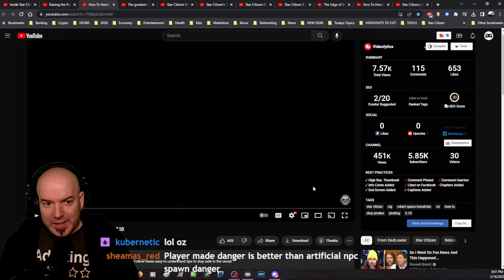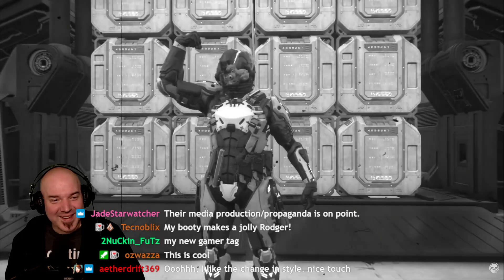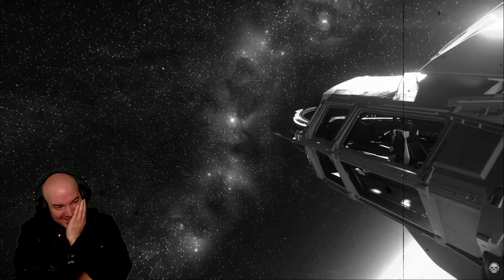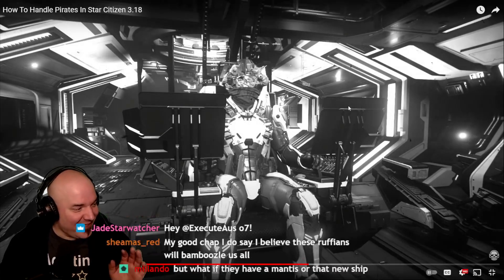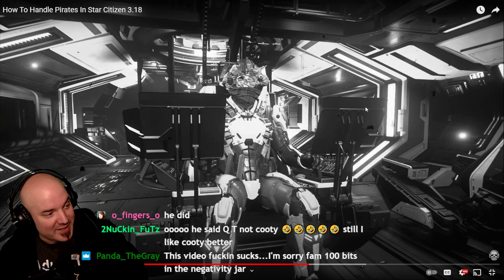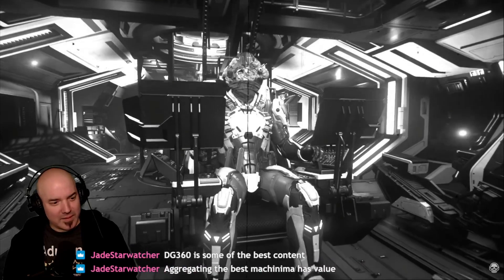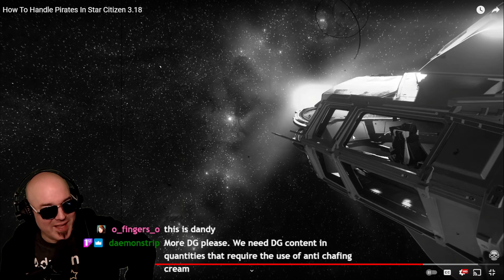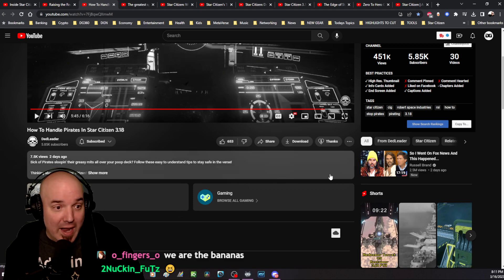How to HANDLE PIRATES 💀 in Star Citizen 3.18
This was amazing and a wonderful old timey Star Citizen instructional video for pilots who want to stay out of the way of Star Citizen Pirates!!! Great job @DedLeader